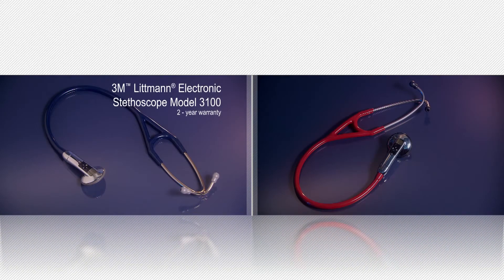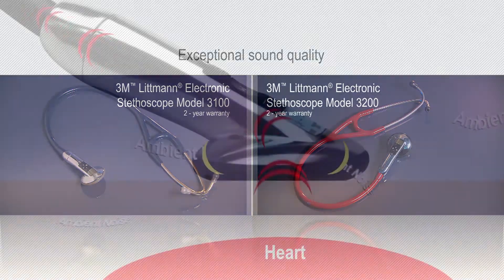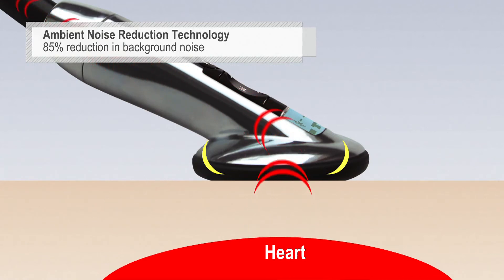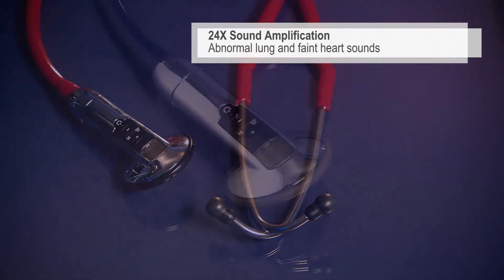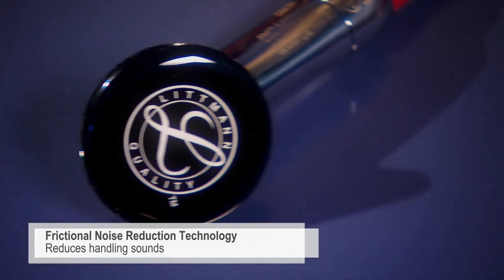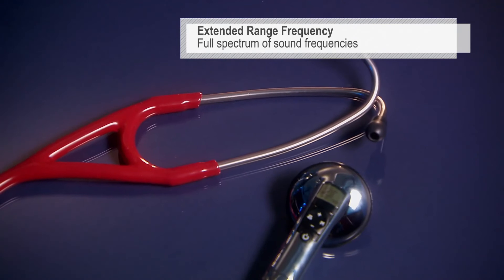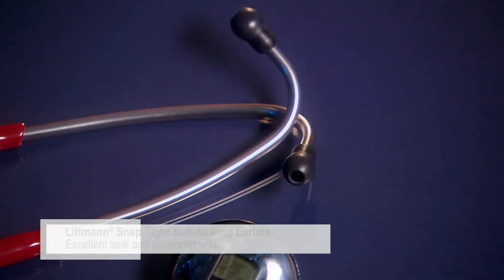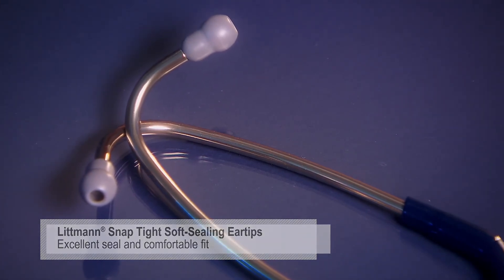3M™ Littmann® Electronic Stethoscopes - Exceptional Sound Quality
3M™ Littmann® Electronic Stethoscopes allow you to hear critical body sounds with 3M™ Littmann® Stethoscope's proprietary ambient noise reduction technology which eliminates, on average, 85% of distracting background noises, without filtering out critical body sounds. Provides extra listening power when a heart, lung or body sound is especially faint such as of an obese patient or when clothing restricts your listening experience with its ability to amplify sounds 24X the sound level of a Littmann® cardiology stethoscope.